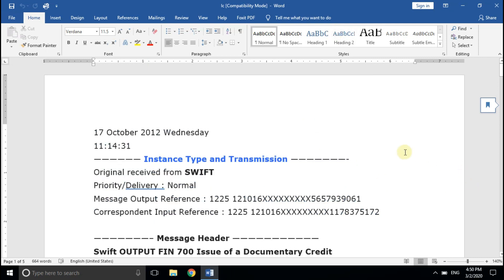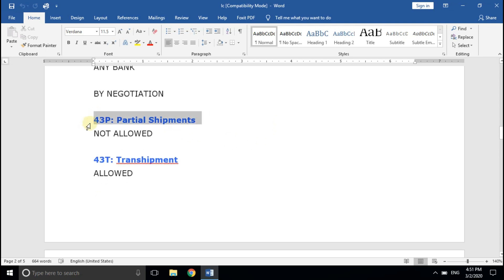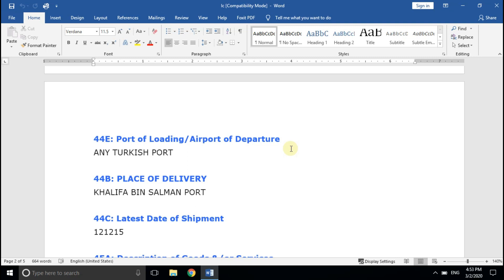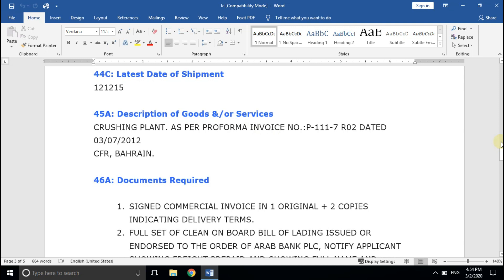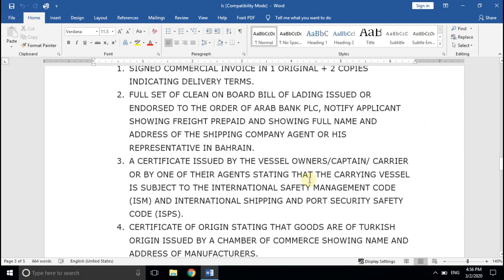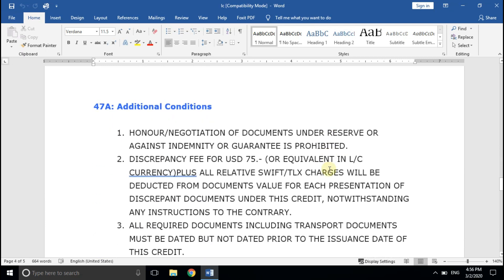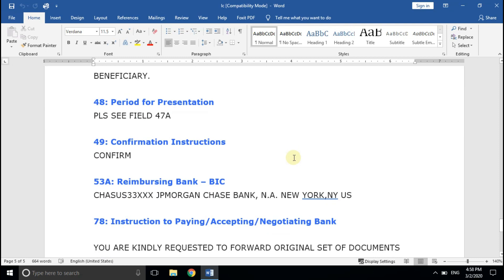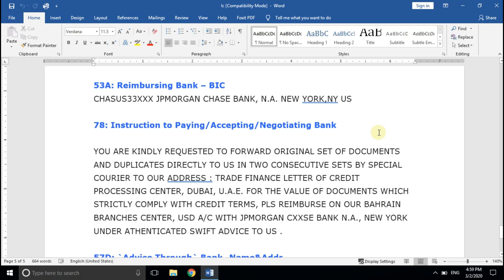How to check a LC - Part 2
This is the 2nd & complete part of how to check a LC.